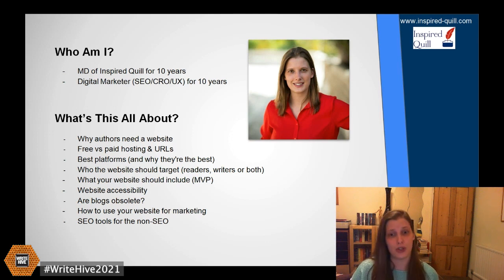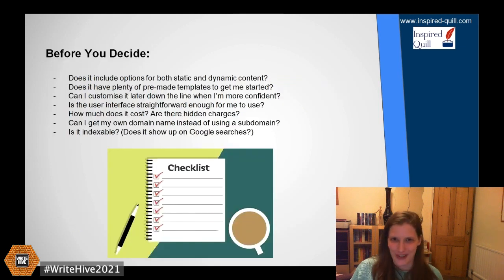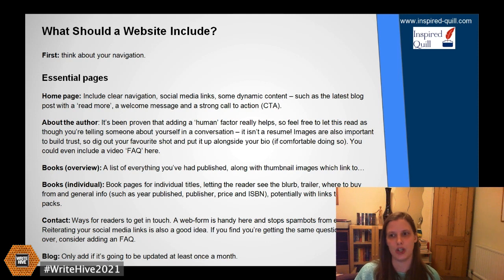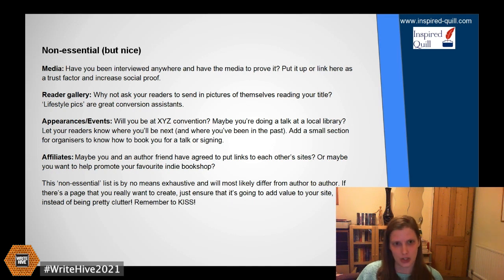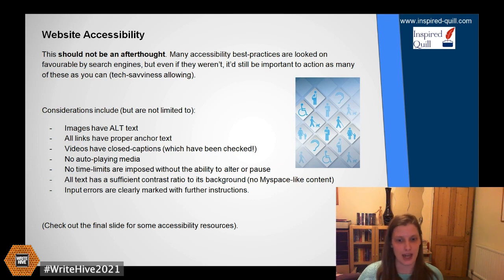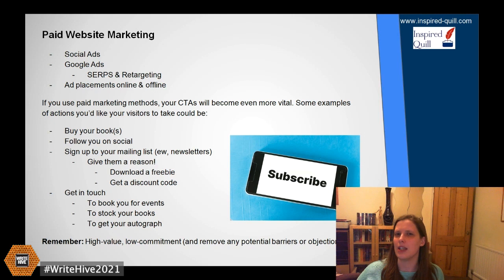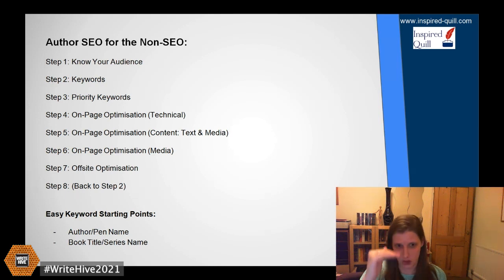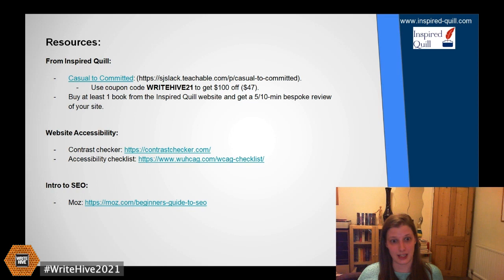Author Websites Tips and Tricks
Websites can be an important tool for writers. In this presentation, Sara-Jayne Slack covers why they're useful, the best platforms to use, SEO tools and more. Find out how to target readers and writers and market your books.
Featuring Sara-Jayne Slack